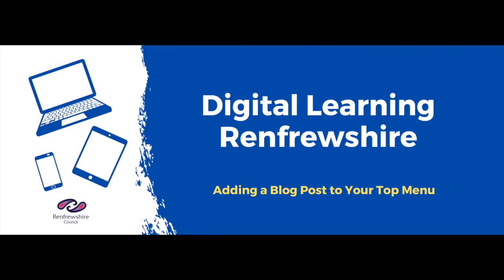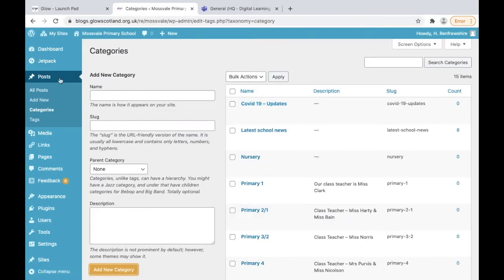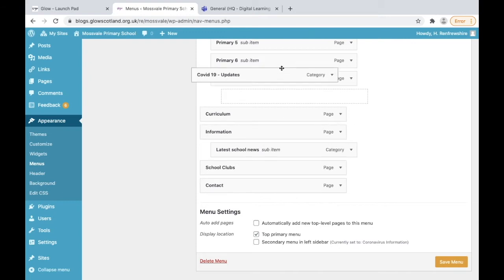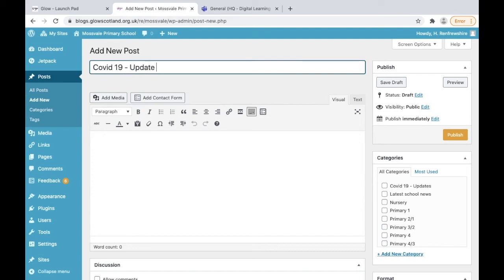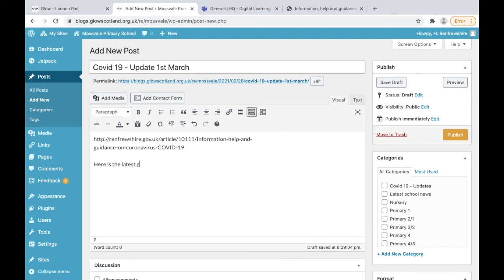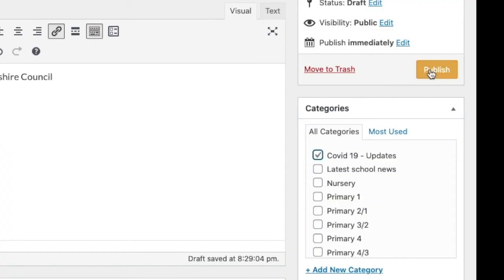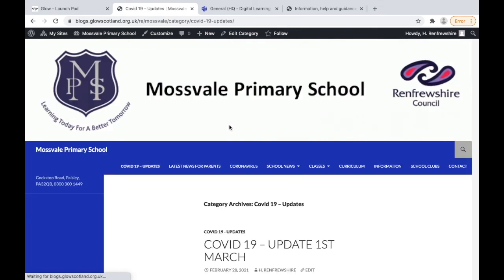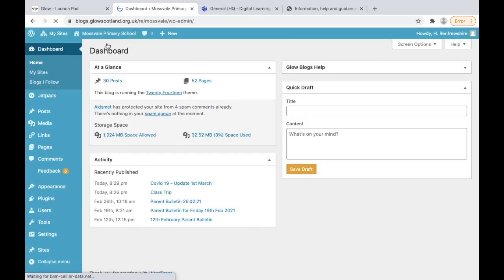5 Adding Blog Posts to Your Top Menu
Do you want your blog posts to appear somewhere easy for visitors to find? This video shows you how make your blog appear in your school website top menu.